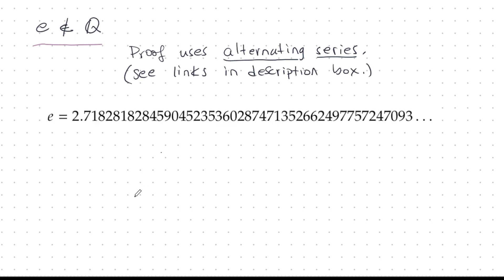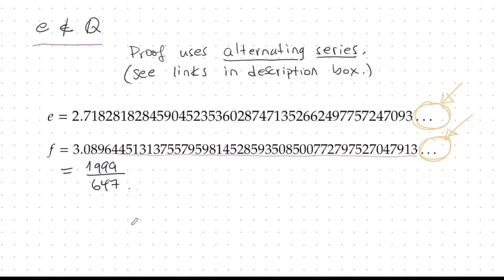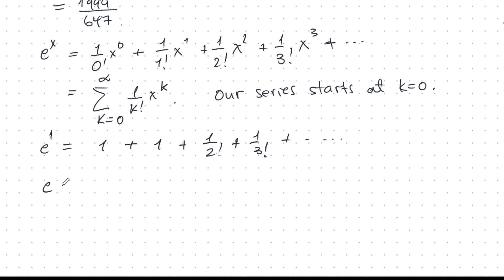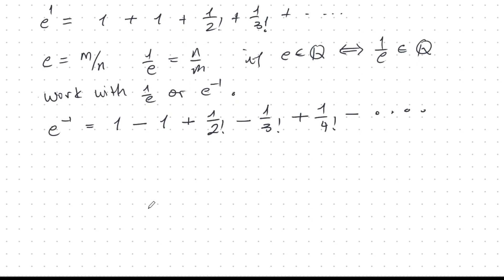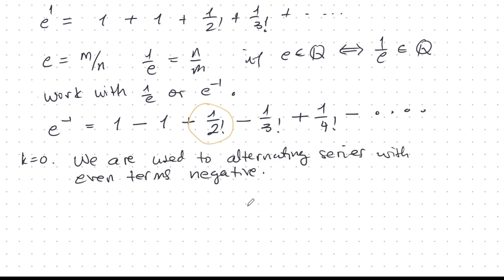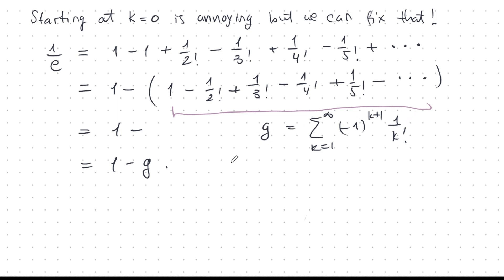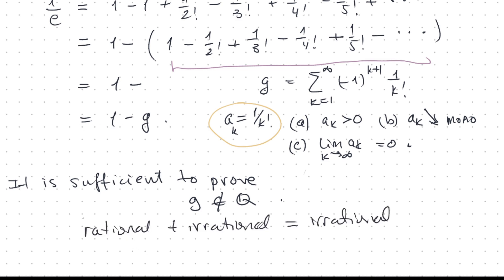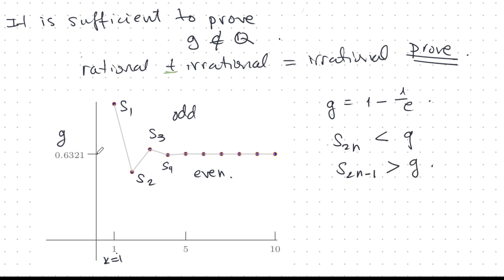e is irrational -- a spectacular proof!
Proof that e is irrational using alternating series properties and contradiction. The proof is wonderful in the way it uses the truncation error approximation and properties of factorials!